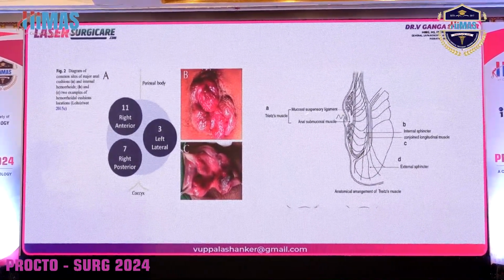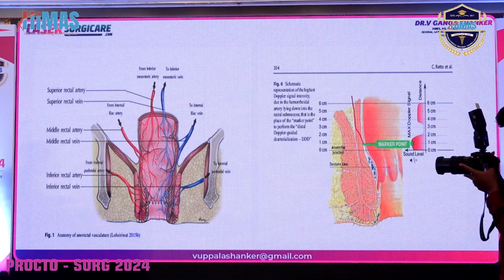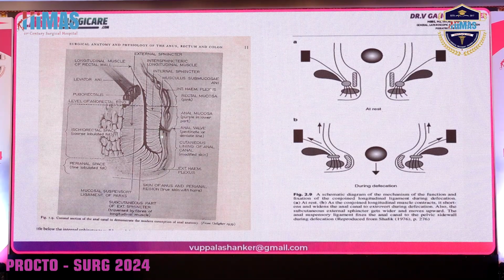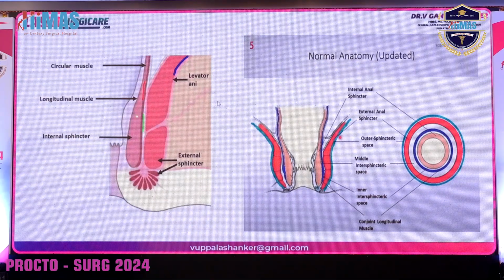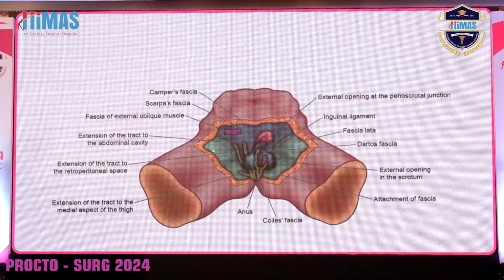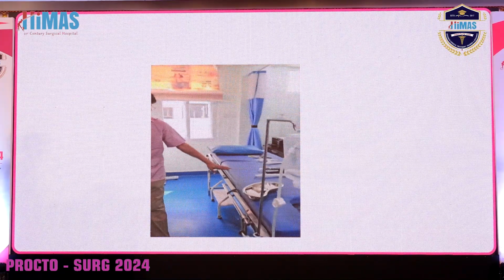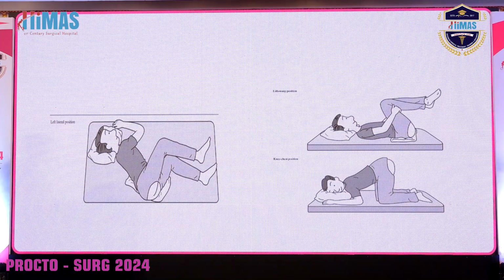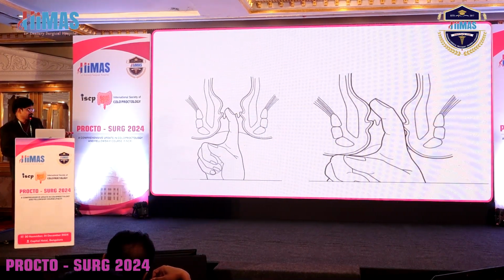Anatomy of Ano Rectum & Clinical Examination & DRE